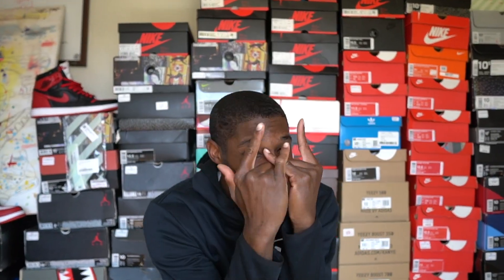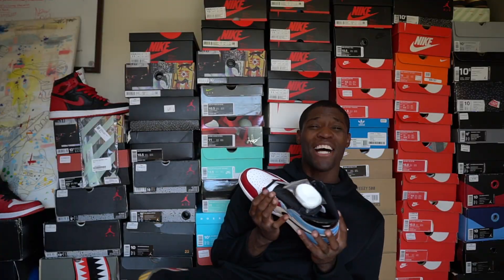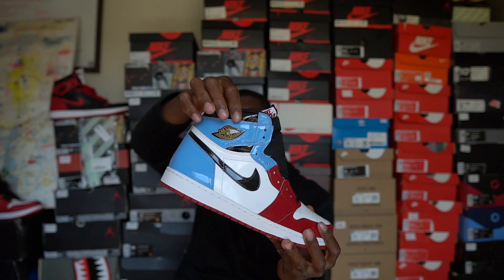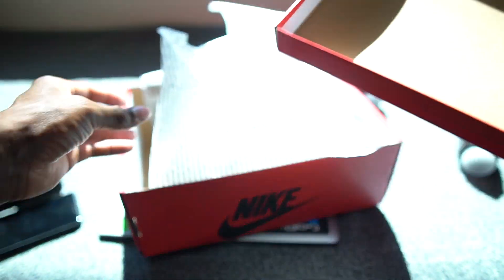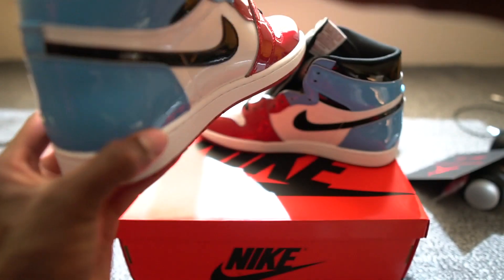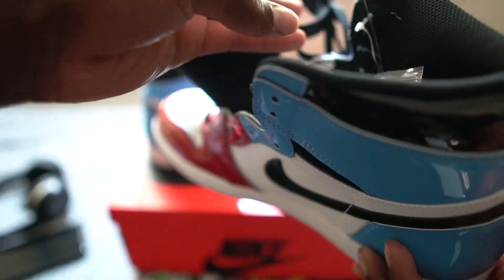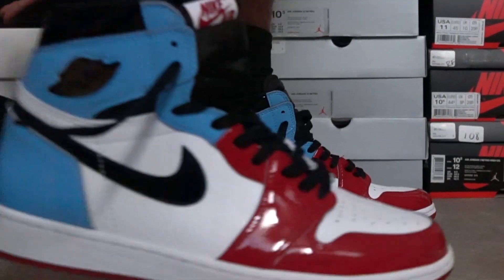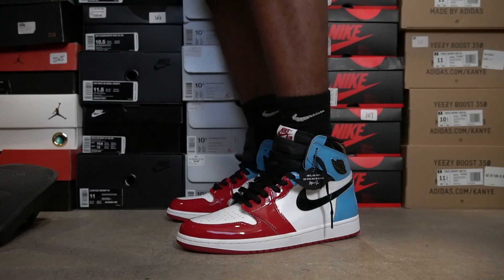AIR JORDAN 1 RETRO HIGH OG FEARLESS ON FOOT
Detailed Review and ON FOOT of the Air Jordan 1 Fearless

Artist- Davey McFlyy